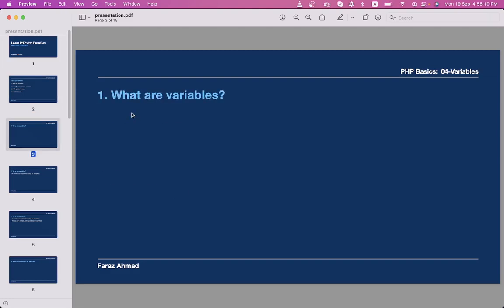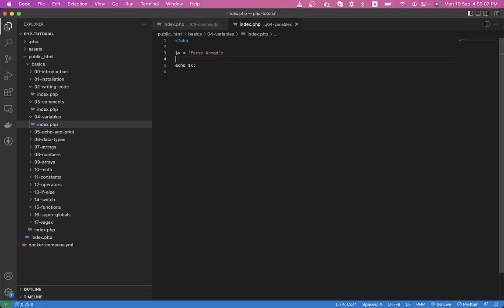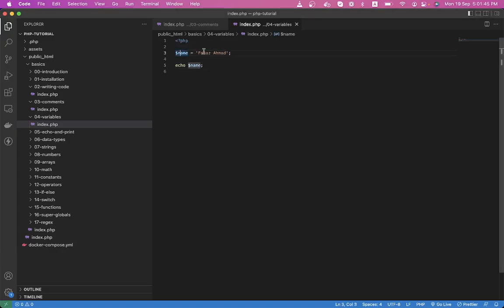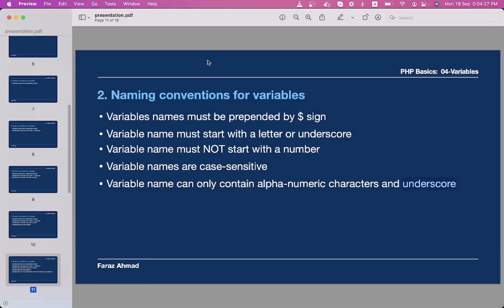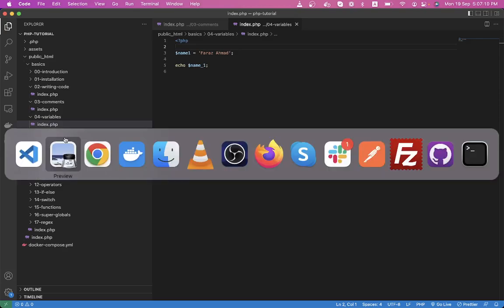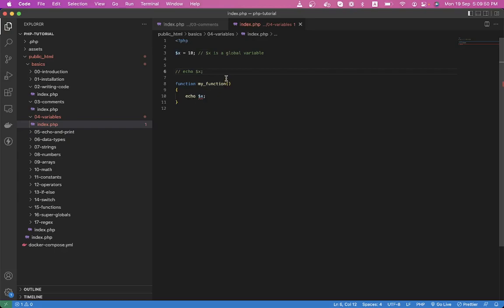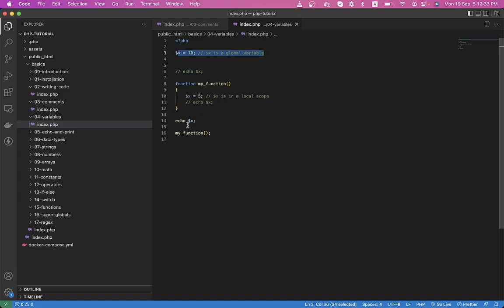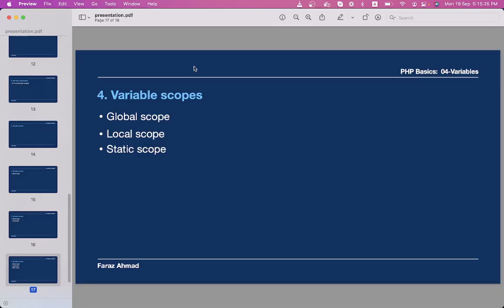Learn PHP with FarazDev | PHP Basics: 04-Variables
php variables
php variable scopes
php type declarations
php variable naming conventions